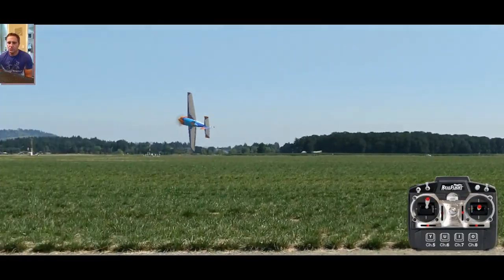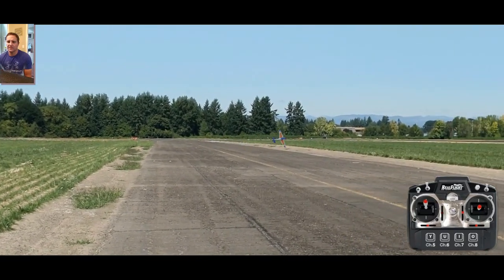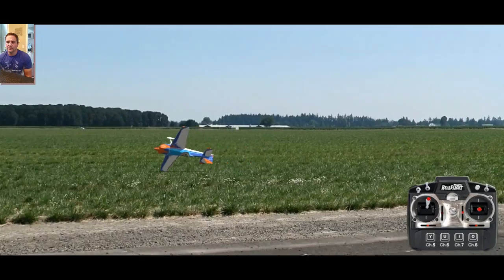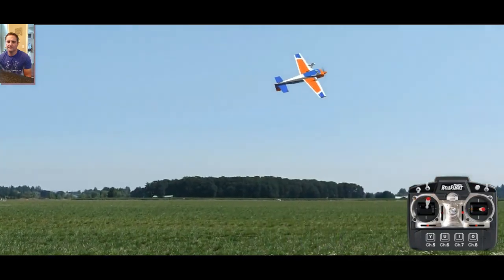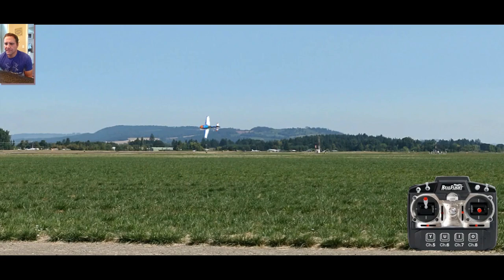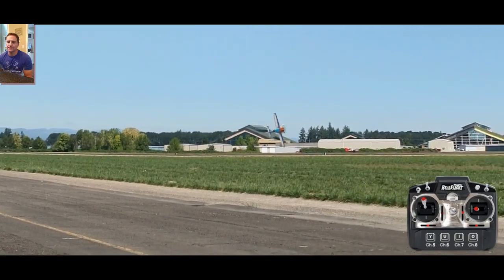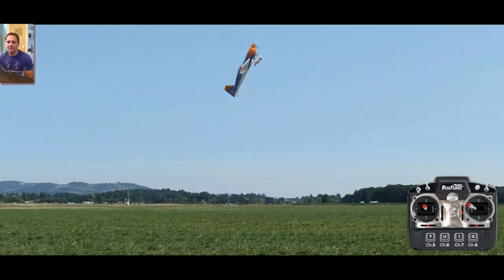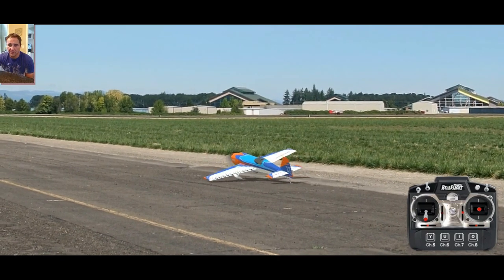Knife edges & snaps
Sharing as I learn KE and snaps